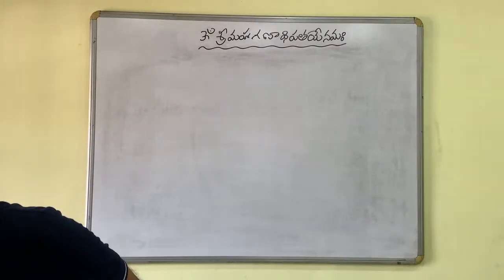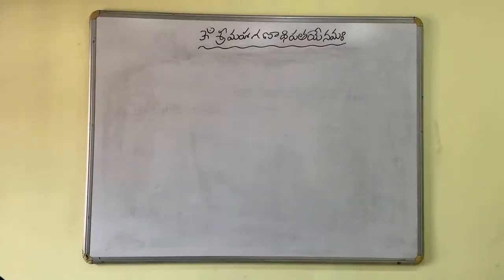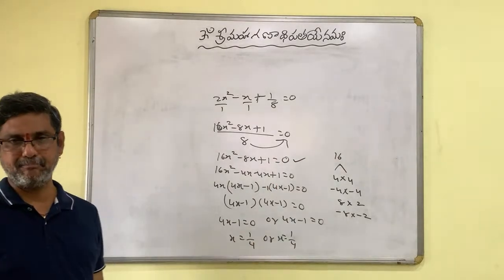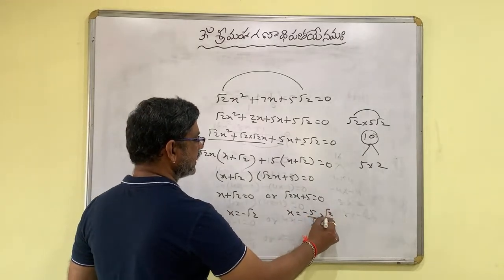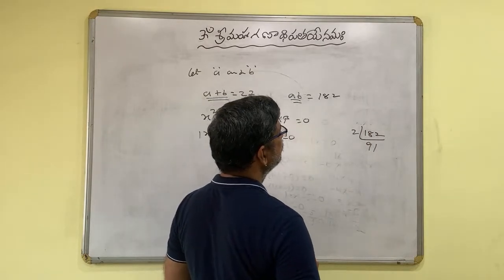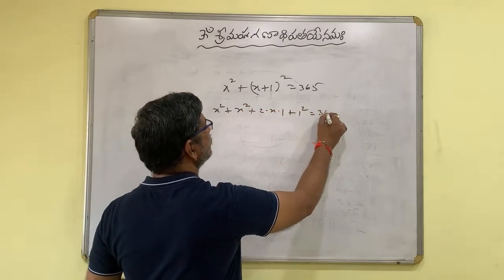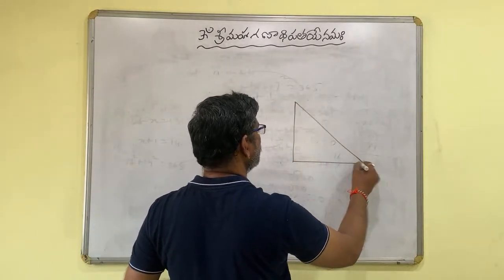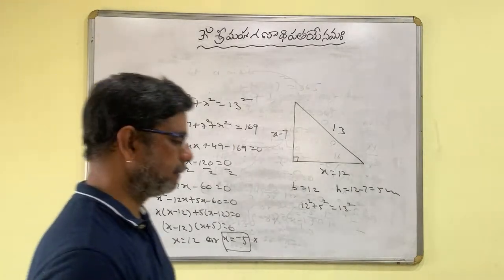Quadratic Equations -1 class 10 Live